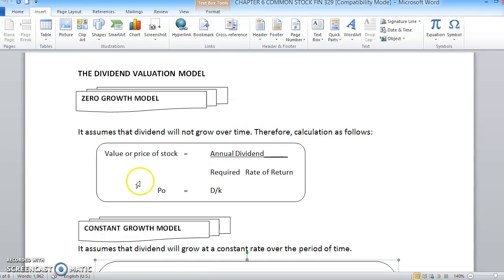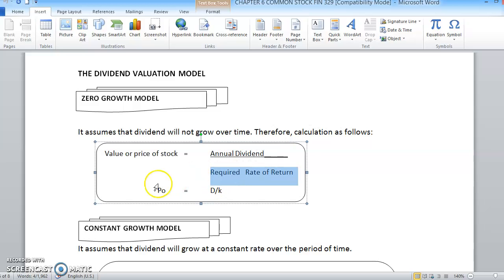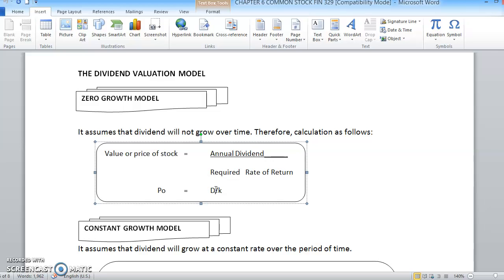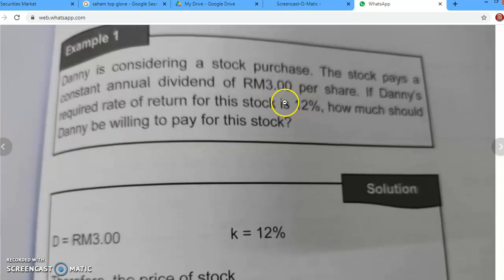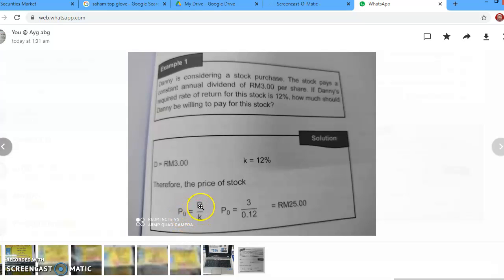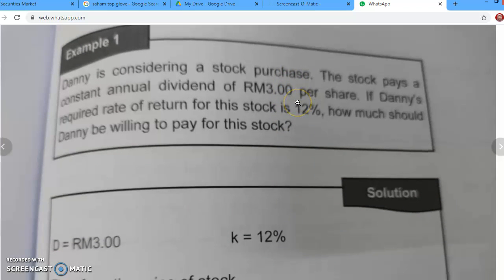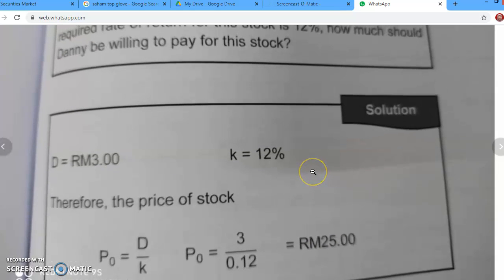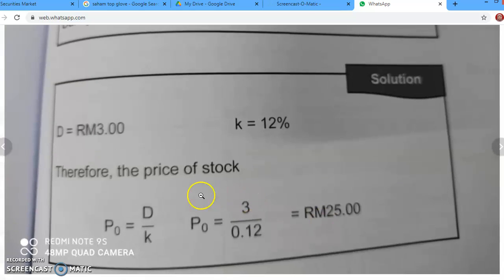FIN358|CHAP 6|COMMON STOCK|PART 4:Zero Growth Model